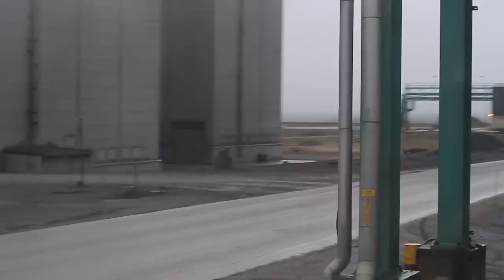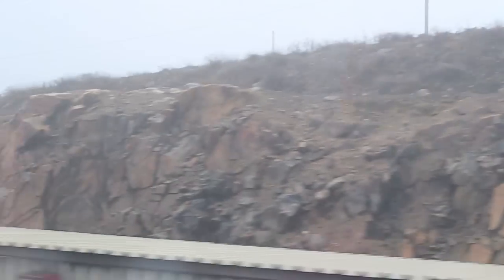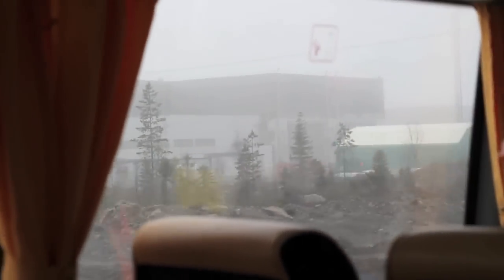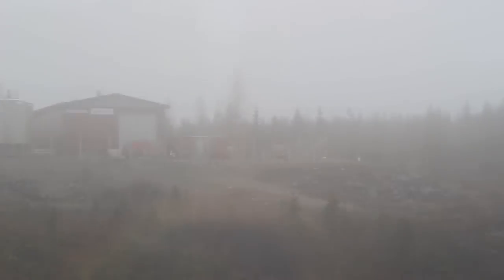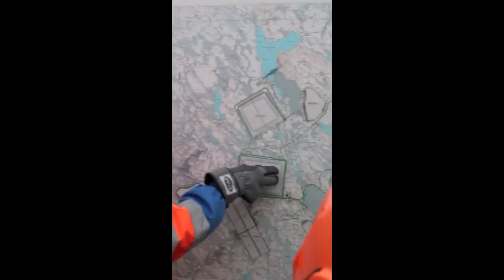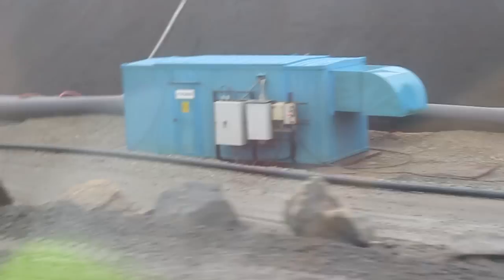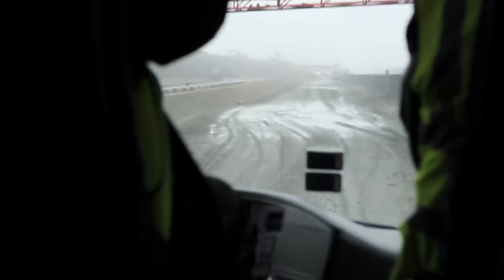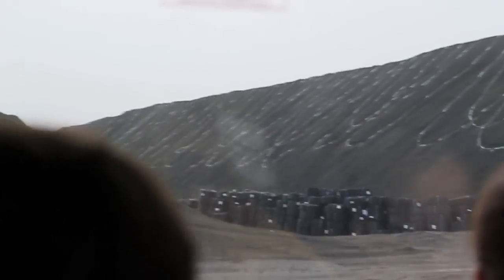Talvivaara Mining Company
A field trip to Talvivaara in Finland. It was a really misty day.